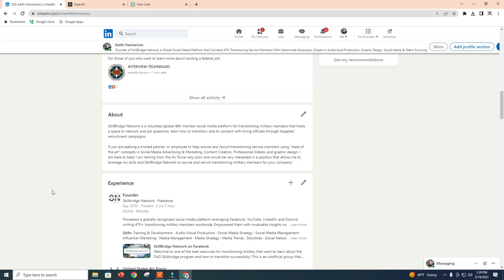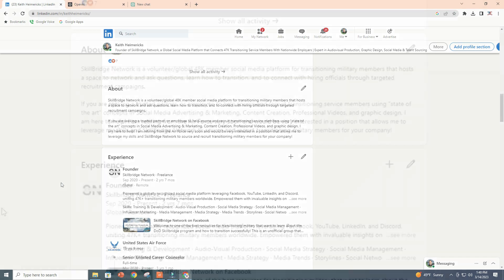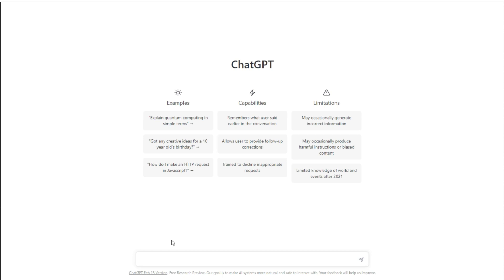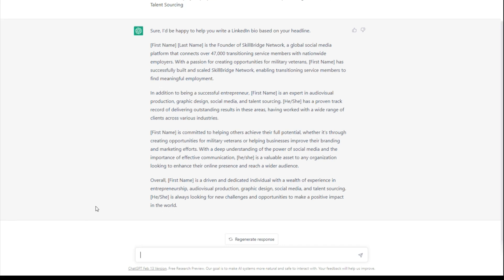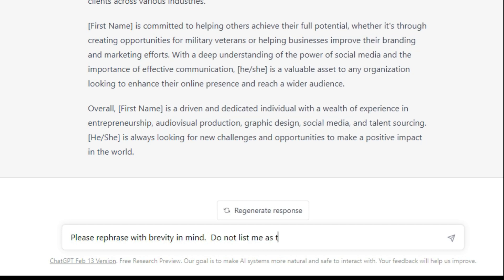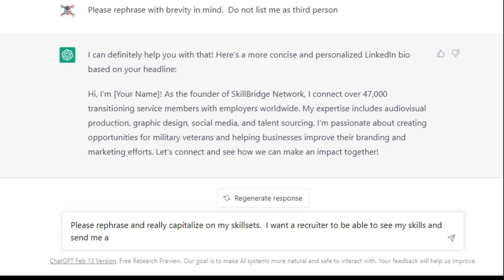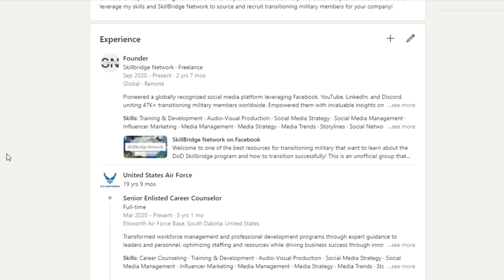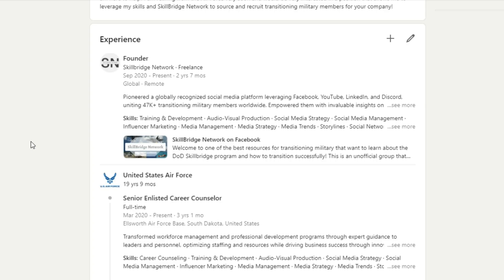How to Create Your LinkedIn About Section Using Chat GPT!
Are you an active duty military personnel who is looking to transition from the military and create a LinkedIn profile that stands out? Then you're in the right place! In this video, I'll show you how to use Chat GPT to create a killer LinkedIn about section that showcases your skills and experience. Whether you're transitioning to civilian life or simply looking to improve your online presence, this tutorial will provide you with the tools you need to succeed. So, grab a pen and paper and let's get started!

Here is the prompt you will use:

can you write my LinkedIn bio based off of my headline shown here:  (Copy and paste your headline as shown in the video).  Continue to tweak it by prompting better questions!